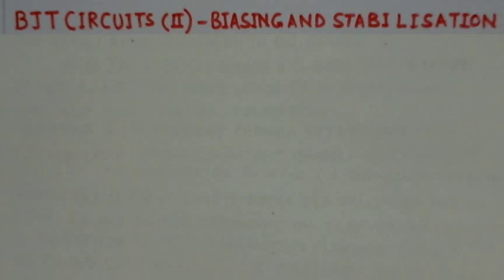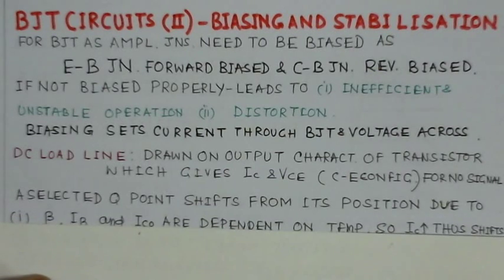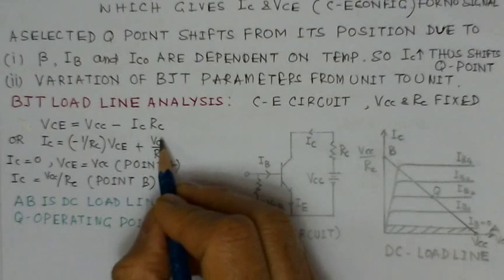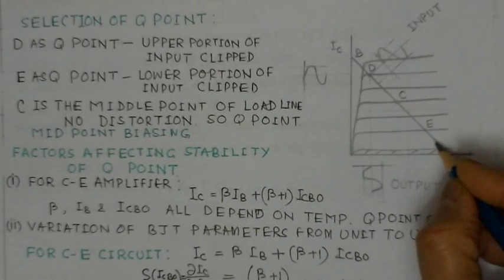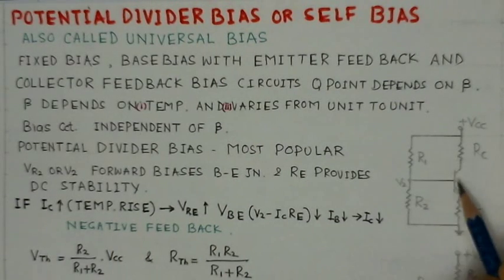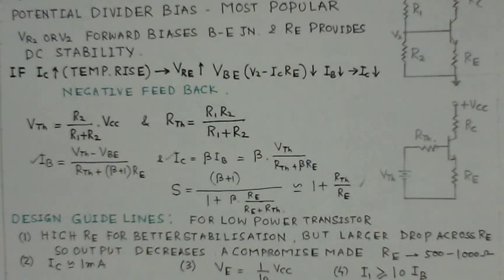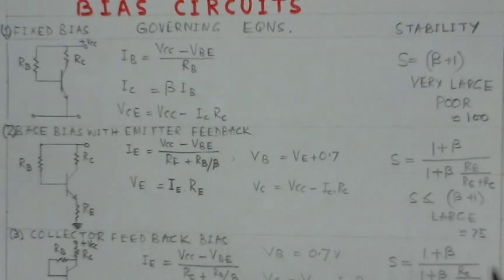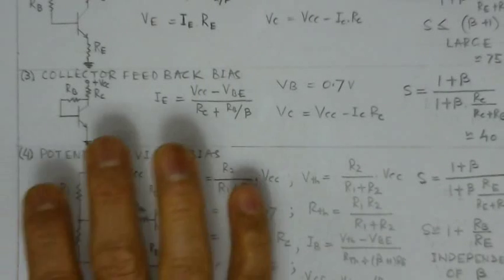BJT CIRCUITS(II)-Biasing and Stabilization-Analog Circuits-A conceptual Video Lecture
(DC Load Line,Operating Point,Fixed Bias,Base Bias with Emitter Feed-Back,Collector Feedback Bias And Potential Divider Bias.)